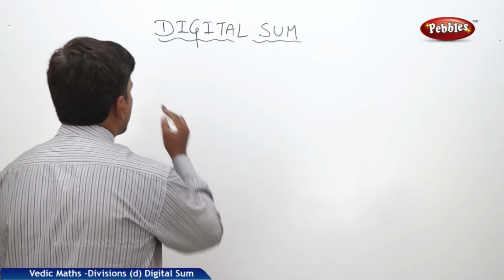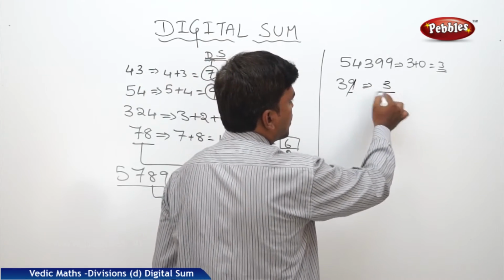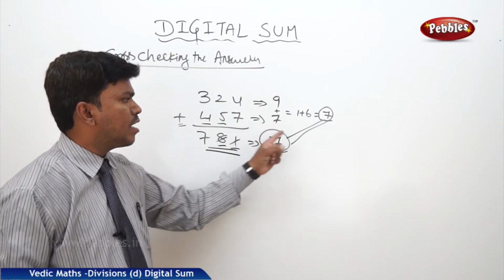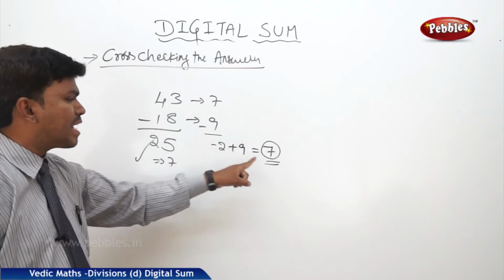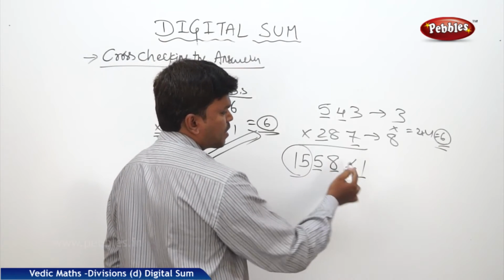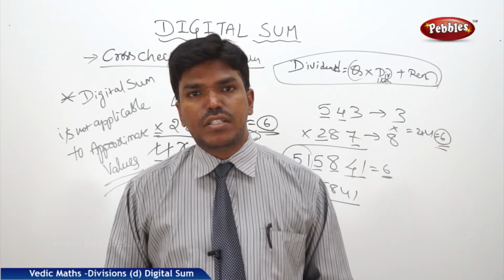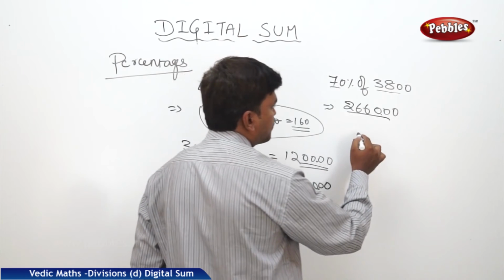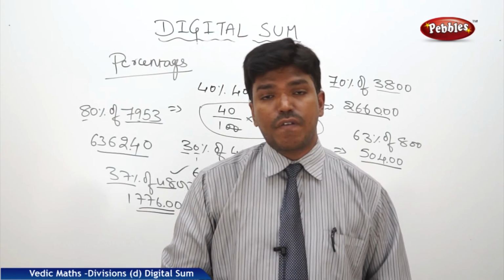Digital Sum in Vedic Maths | Speed Maths | Vedic Mathematics